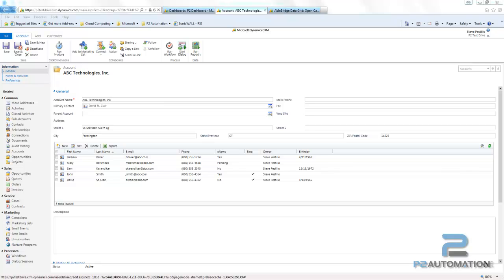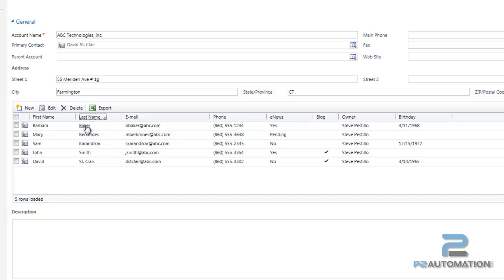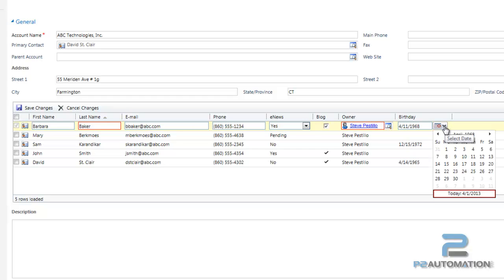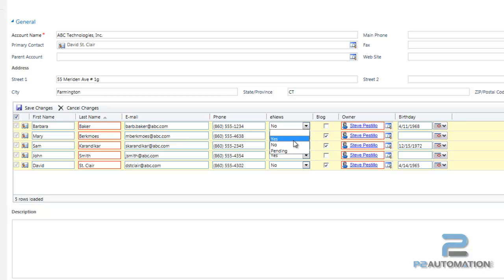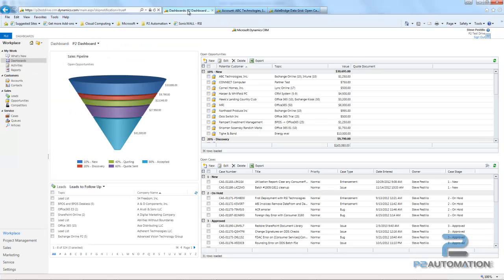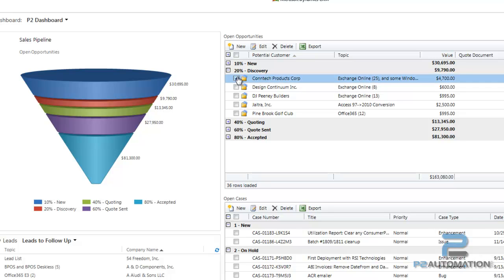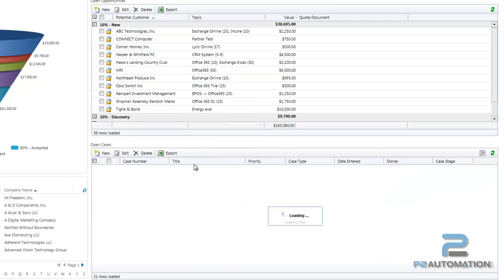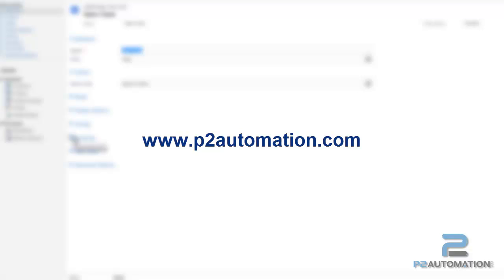CRM Data Grid Control by AbleBridge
This is a short video that highlights the productivity features of the AbleBridge Data Grid for Microsoft CRM